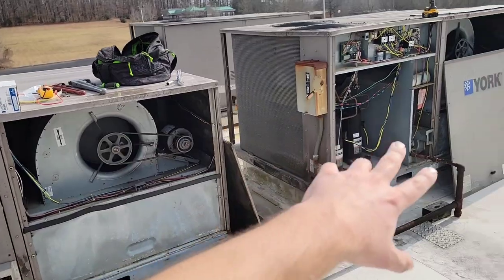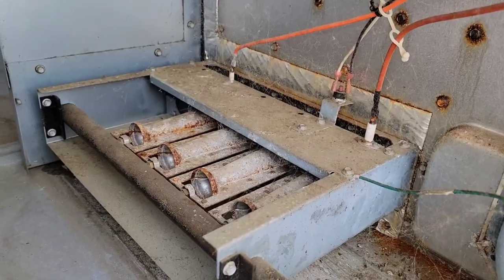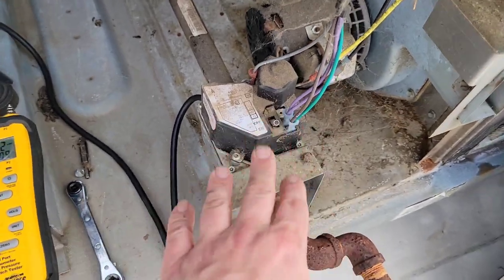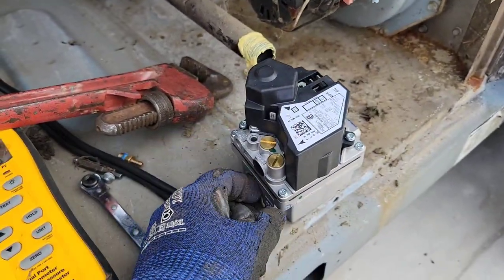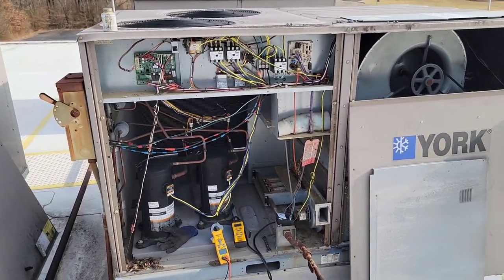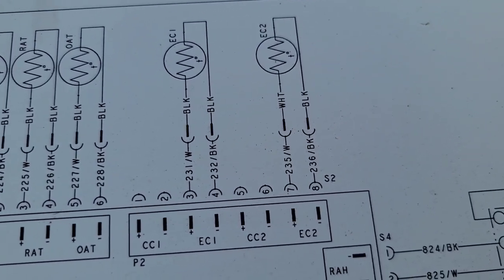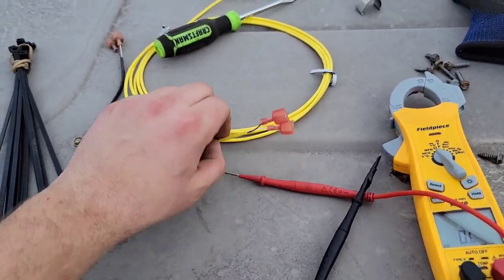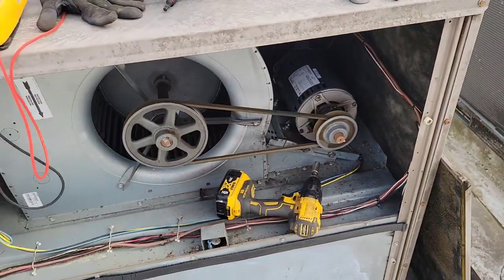HVAC Gas Valve Problems and Solutions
Go check out Fieldpiece Products to learn more about there multimeter the SC440

How to set gas pressure for 2 Stage Heat?